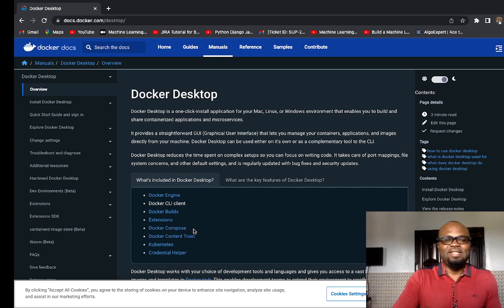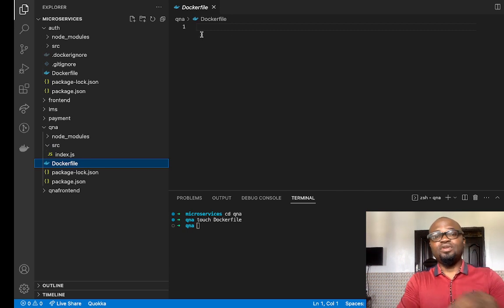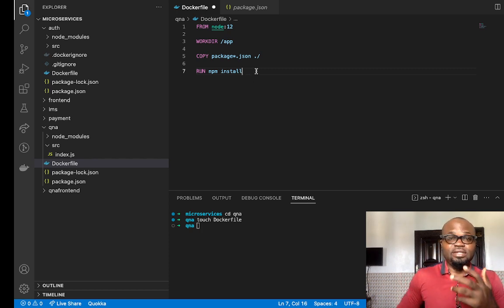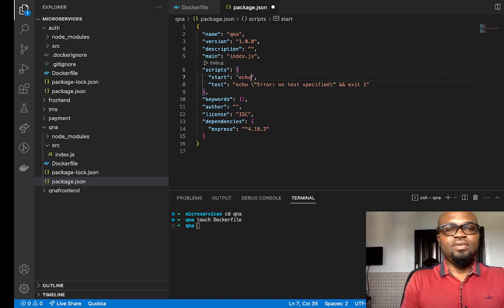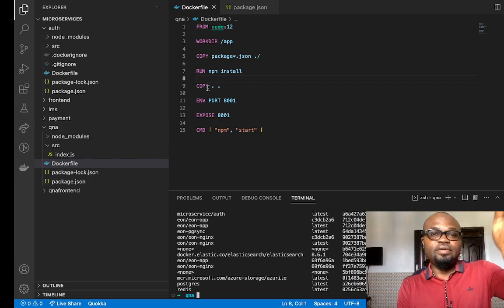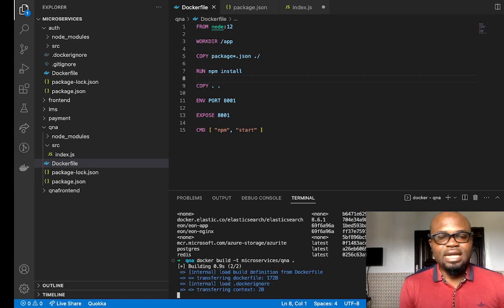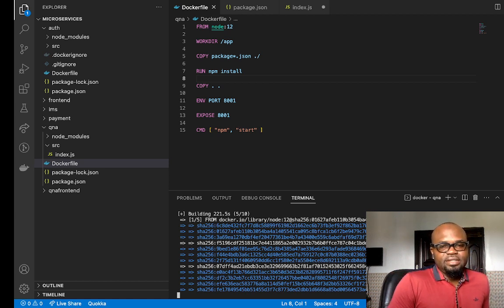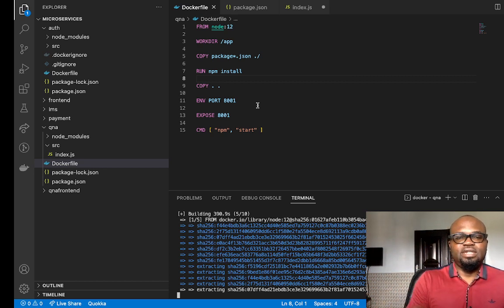Microservices Part 4, Docker, Containerize application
Luno
You're invited!

1. Sign up with my invite link
2. Deposit and buy NGN 5,000 in BTC (Luno exchange not included)
3. We both get NGN 250 free BTC